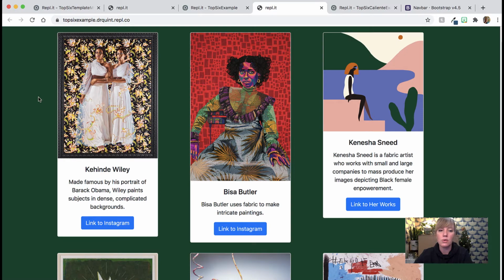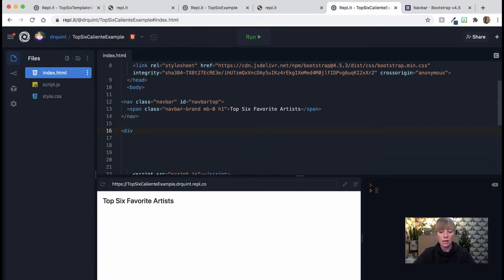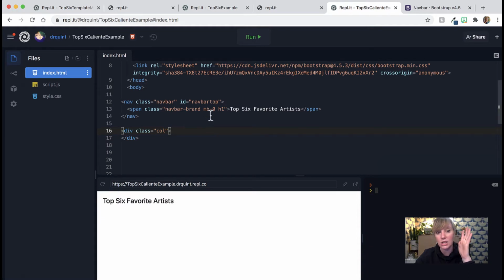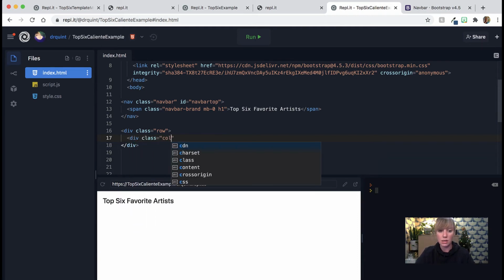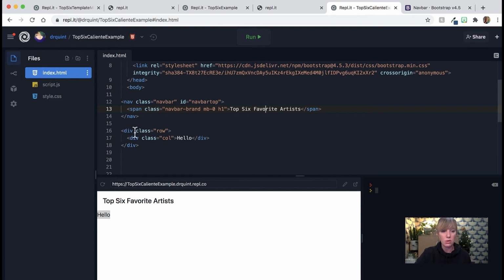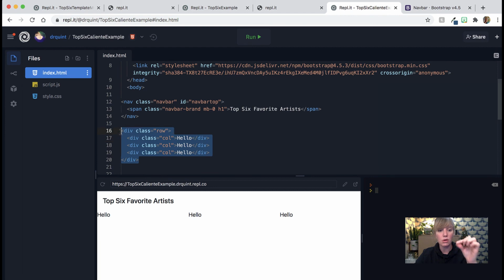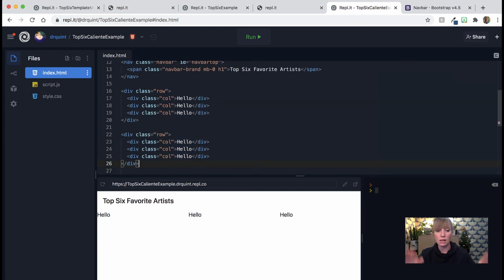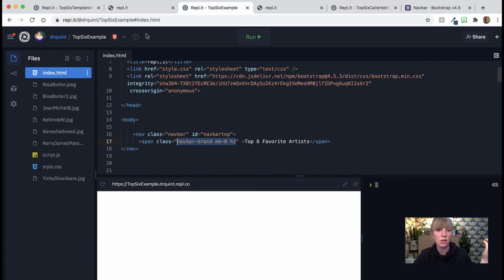Top Six Caliente Video 2 Grid System